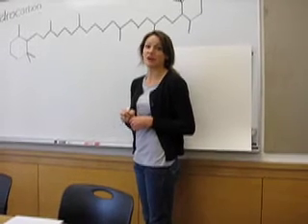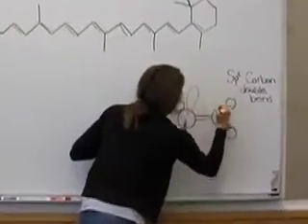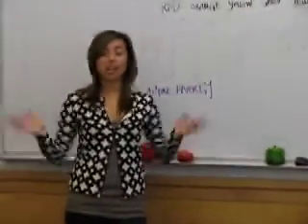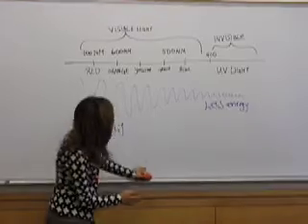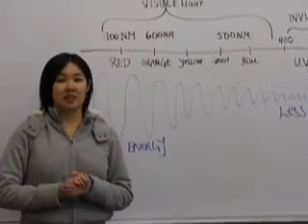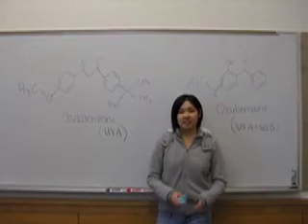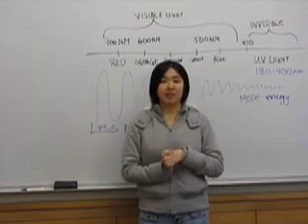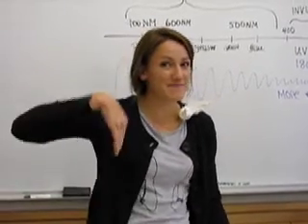Conjugated Pi Bonds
Kelly Greene
Alice Chan
Neelofer Karimyar